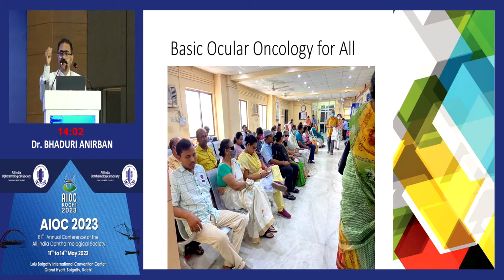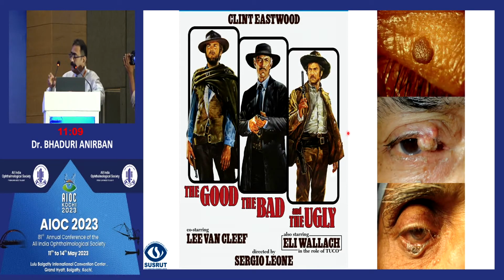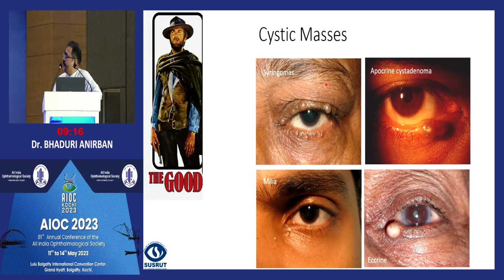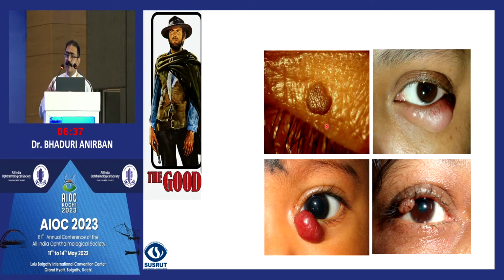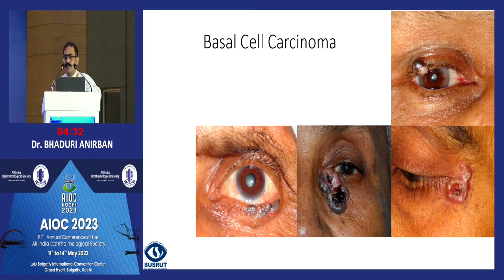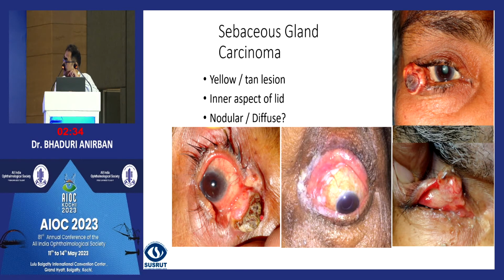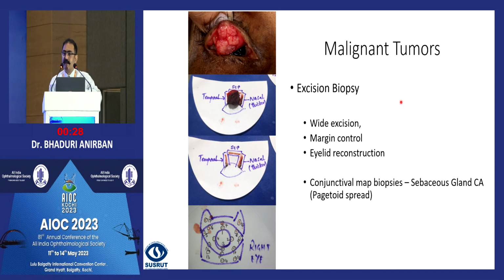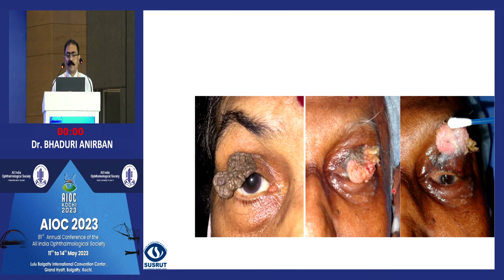AIOC2023 IC473 topic Dr BHADURI ANIRBAN Eyelid Tumors The Good, Bad & the Ugly